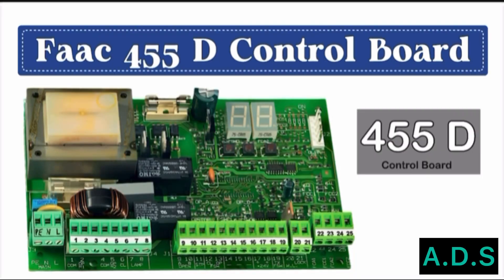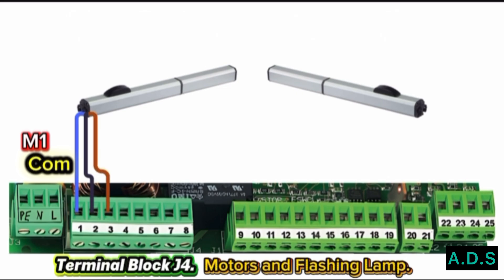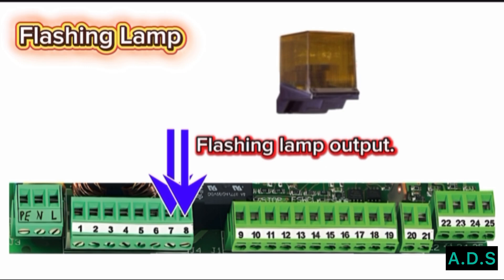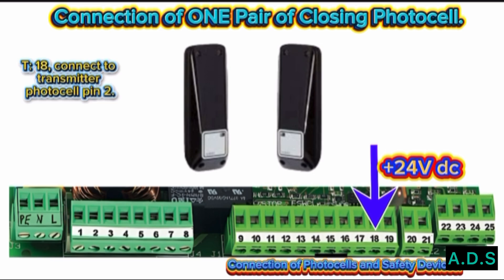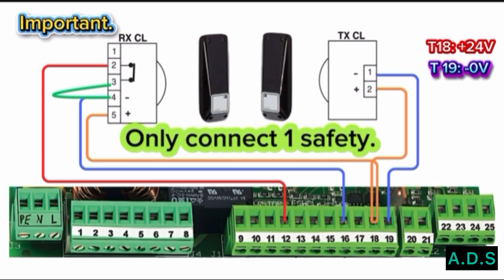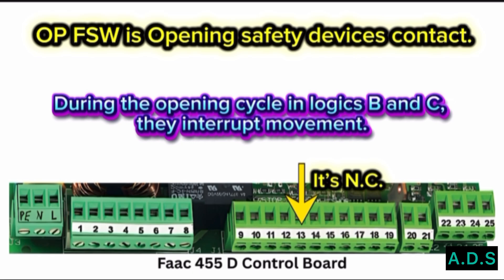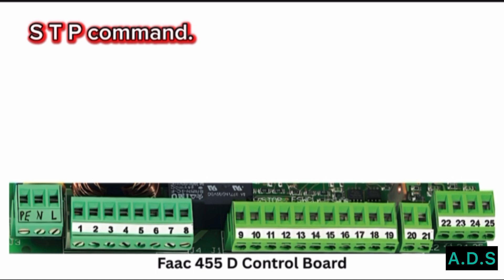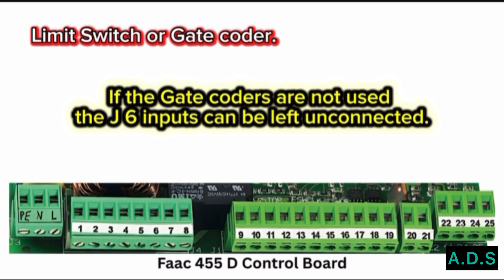FAAC 455D Control Board | Wiring All Devices (Motor, Photocells, Keypad)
Complete FAAC 455 D Control Board Wiring & Setup Guide
Welcome to Auto Door Surgeon, your trusted source for automatic gate and door solutions!

In this video, we fully explain the FAAC 455 D control board, including:
 • Motor wiring connections
 • Photocell wiring (Safety Sensor)
 • Full terminal-by-terminal explanation
 • Connection of command devices like key switches, push buttons, and remotes

This video is perfect for technicians, installers, and DIYers looking to understand the FAAC 455 D board setup for swing and sliding gate automation.

(This code is used to protect and identify original video content by Auto Door Surgeon)

faac 455 d control board
faac 455d wiring diagram
faac 455d motor connection
faac 455d photocell connection
automatic gate wiring
faac gate control panel
faac 455d installation
faac board all terminals explained
faac swing gate board
auto door surgeon faac video